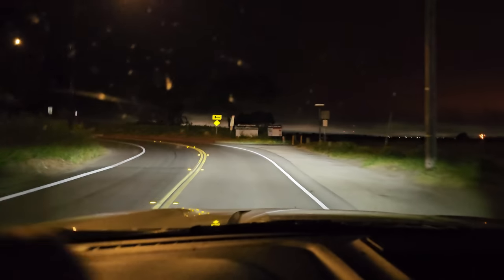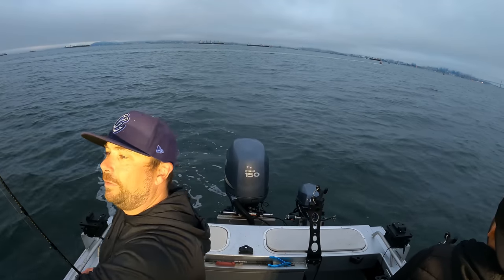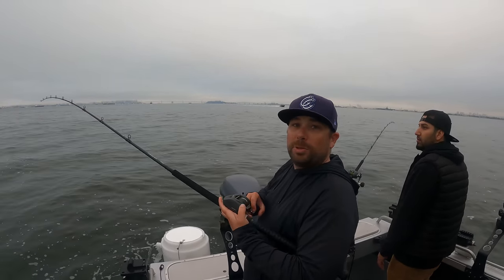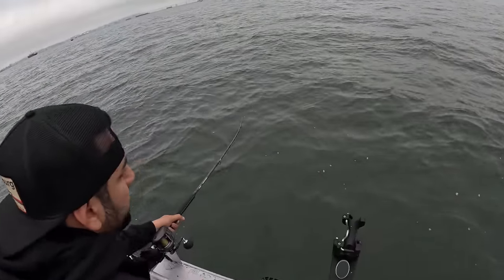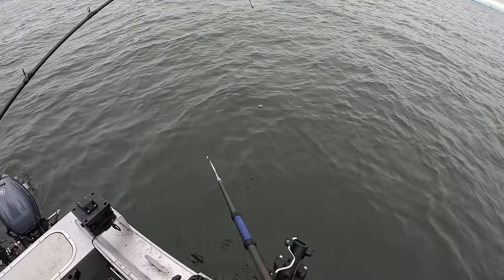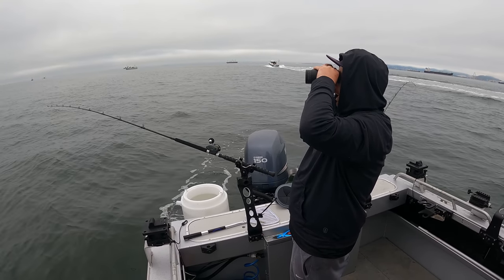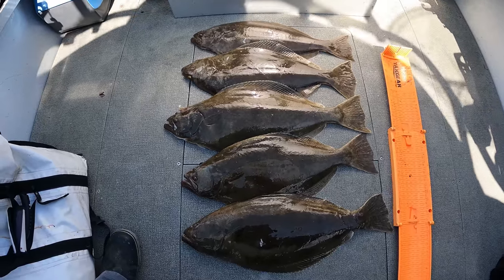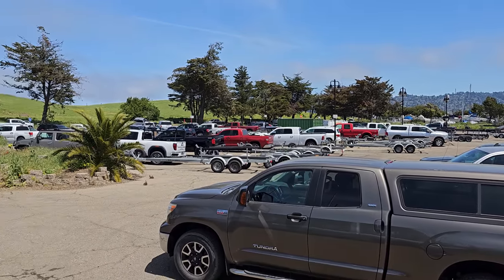Drifting Live Anchovies for Halibut w/ WSB Sighting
Back out on San Francisco Bay drifting live anchovies for California Halibut.  The action was great.  We even saw a White Seabass get caught by a boat next to us.

Fishing Reel

Fishing Rod- Okuma Monterey MON-HS-801M

Rod Holder

Measuring Stick

Camera
GoPro 9
GoPro 11